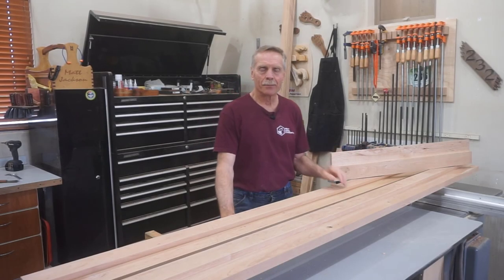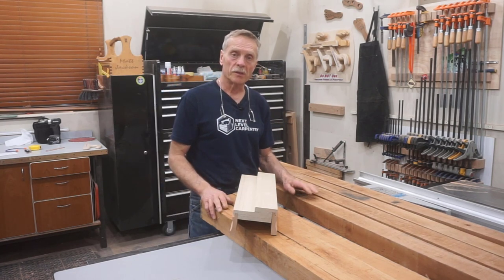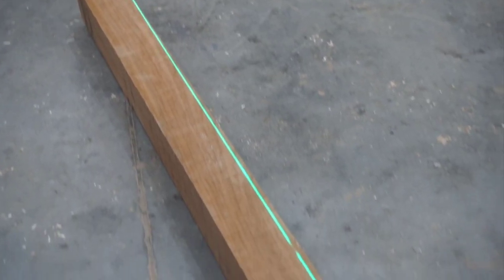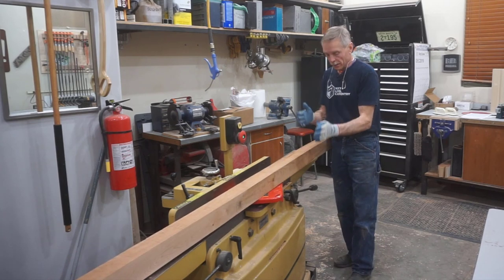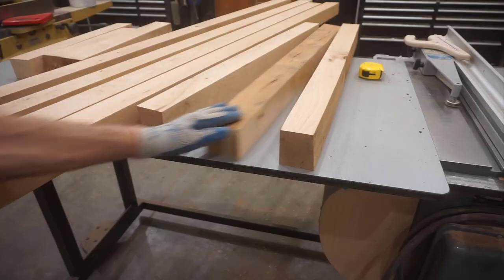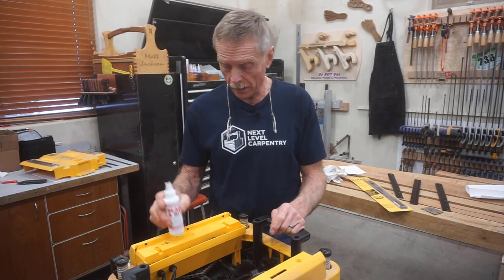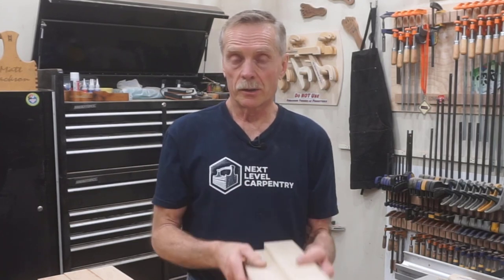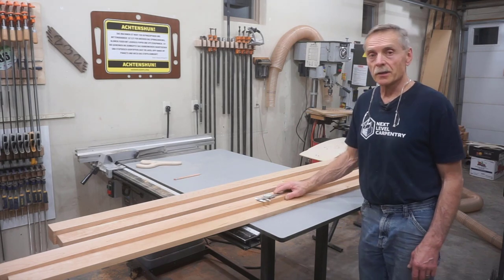Pallet Wood Door Episode #2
Watch a batch of rugged Perfect Pallet runners get transformed into precision dimensional lumber for the custom Pallet Wood Door jamb.  This video goes deep in the weeds to cover advanced milling techniques required to flatten, straighten, rip and plane hideous rough sawn 3x4's turning them into perfect pieces for the new Next Level Carpentry shop door.

Need tools or supplies seen in this video that you can't find locally for your door build project?  Want great low online prices?  EXCELLENT!  Check out this dedicated Next Level Carpentry Amazon Influencer's page:

 where prices are the same to you but 'ol Jeff Bezos helps support video production here on the channel with ad fees paid from HIS profits... talk about a win-win deal, right?!